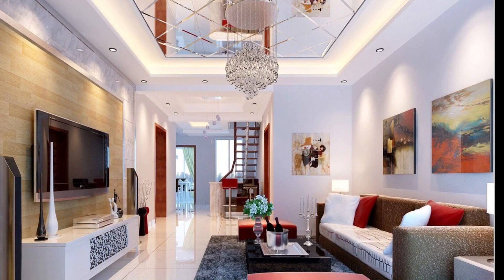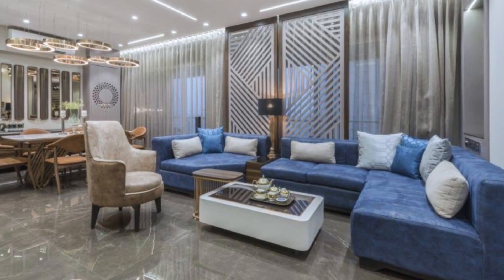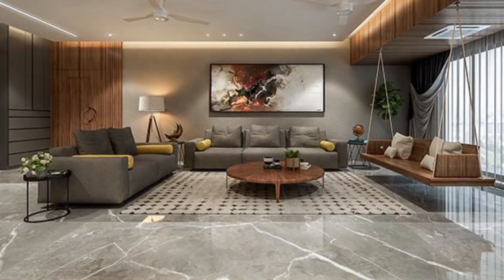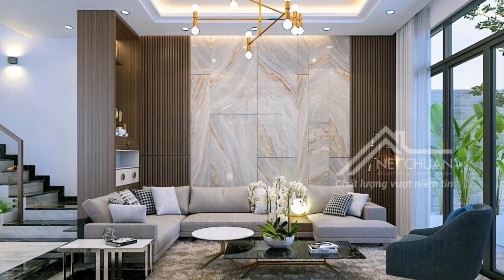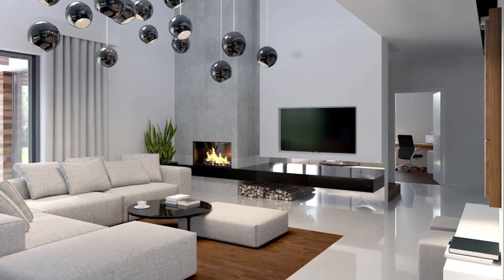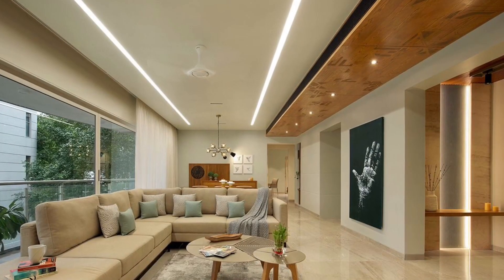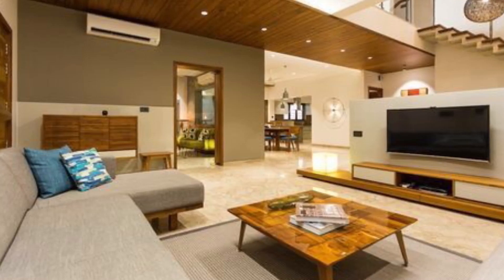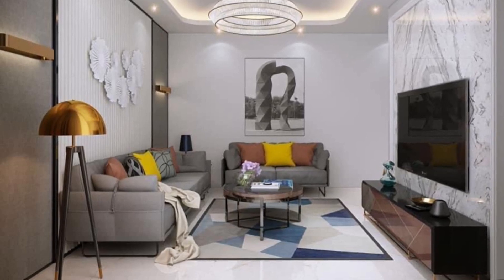Fabulous Stylish Small Living Room Designs Ideas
Fabulous stylish small living room design ideas.

Fellow us on Facebook : Favourhomedecorideas